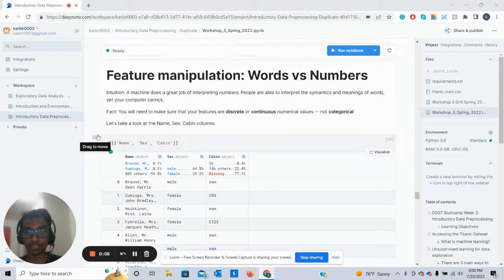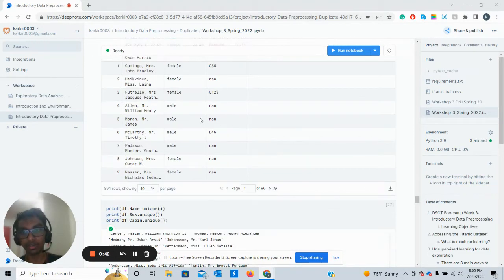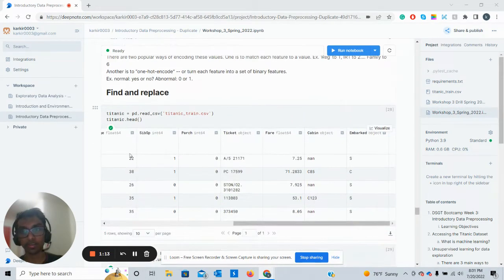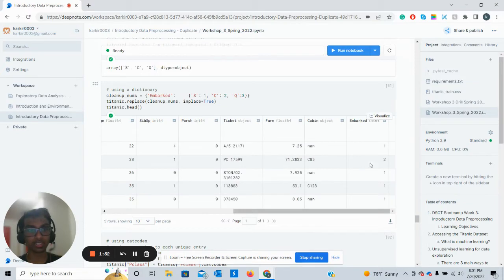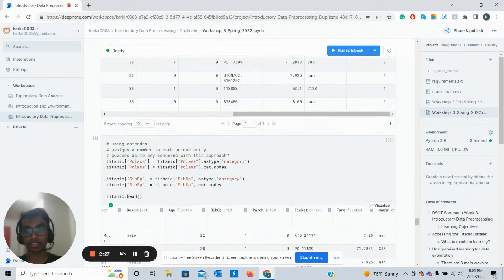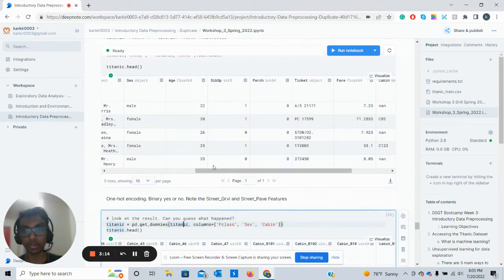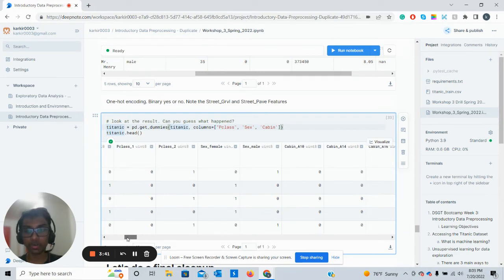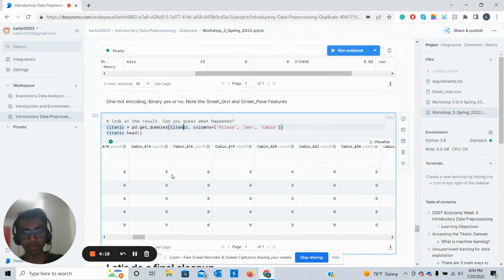[3.5] Introductory Data Preprocessing: Feature Encoding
Introductory Data Preprocessing (3rd module)